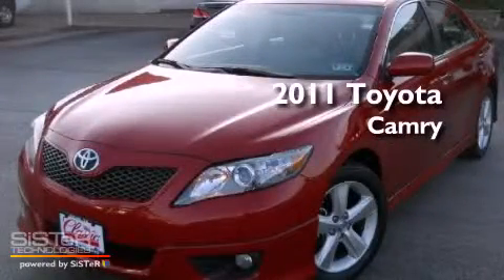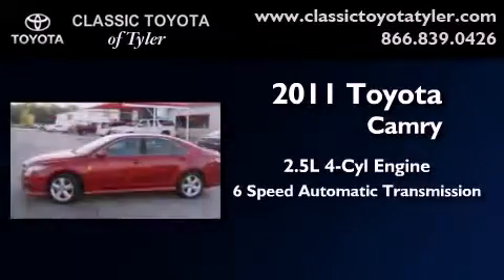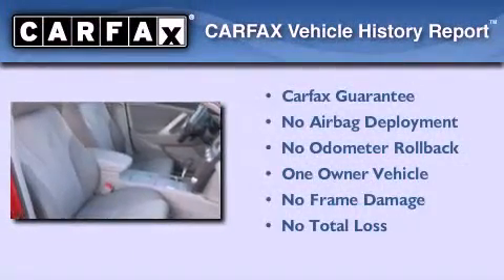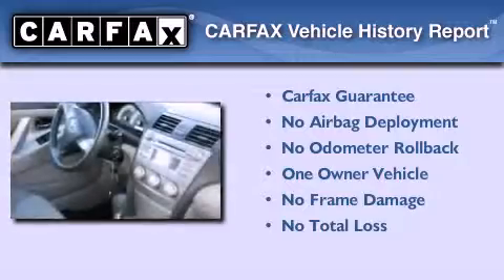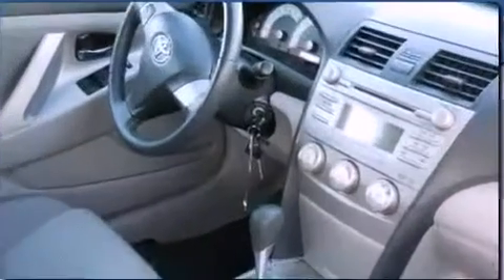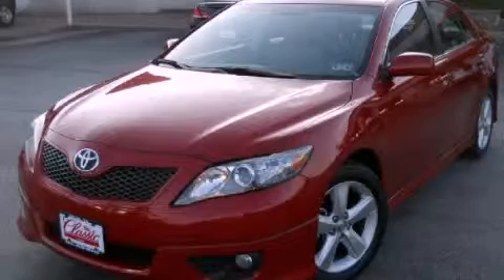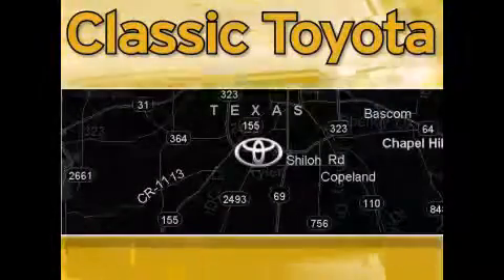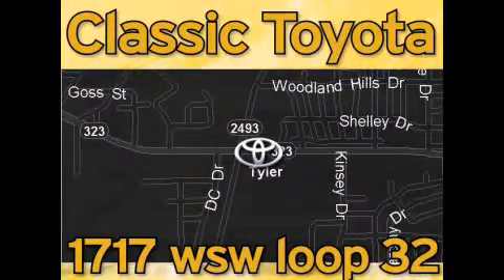2011 Toyota Camry Tyler Texas 75701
Year : 2011
 Make : Toyota
 Model : Camry
 Engine : Gas I4 2.5L/152
 Trans . : Automatic
 Exterior : Red
 Miles : 34,655
 Interior : Gray

 1717 West Sw Loop 323

 Preowned 2011 Toyota Camry Tyler Texas